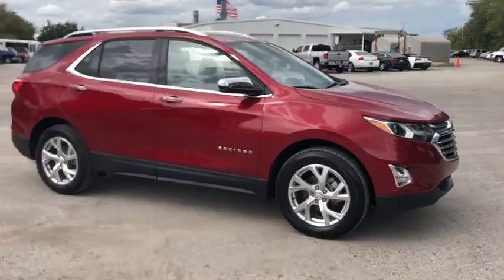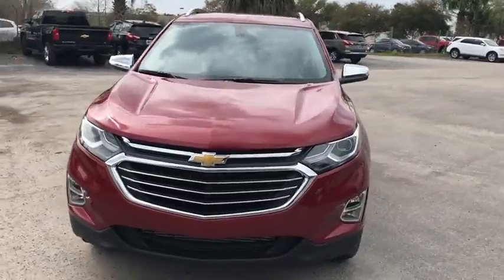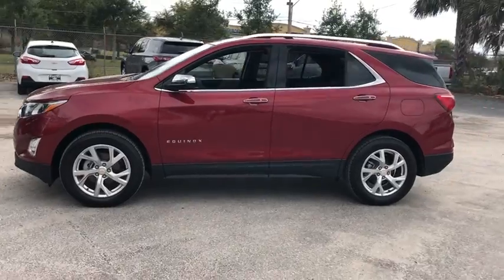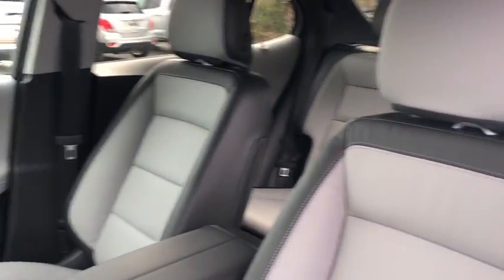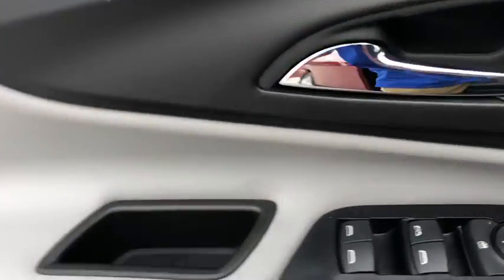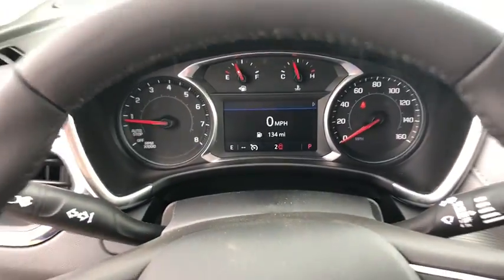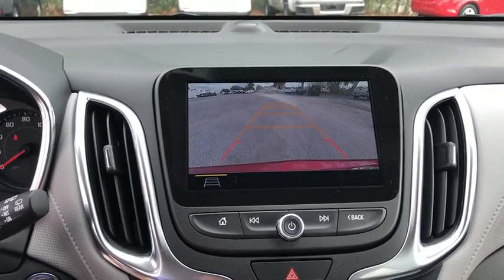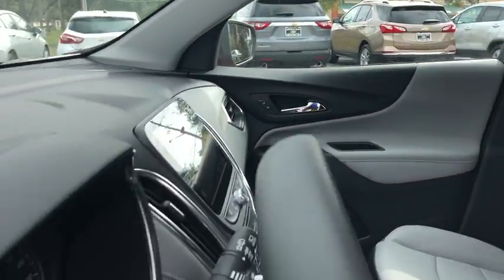2019 Chevrolet Equinox Ocala, Gainesville, Leesburg, The Villages, Crystal River, FL TK40549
Red Tintcoat N 2019 Chevrolet Equinox available in Ocala, Florida at Palm Chevy Ocala. Servicing the Gainesville, Leesburg, The Villages, Crystal River, FL area.